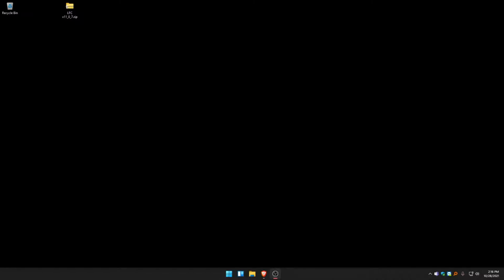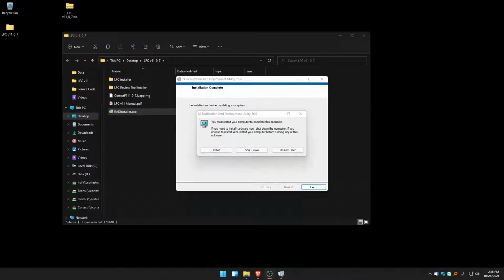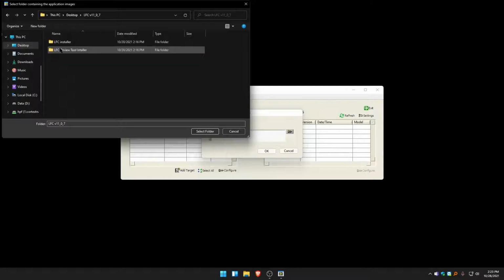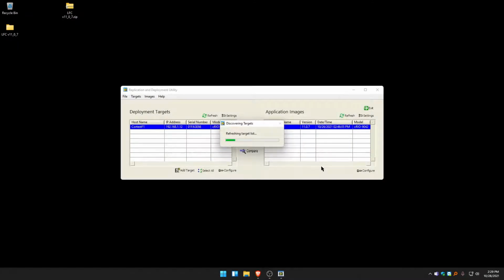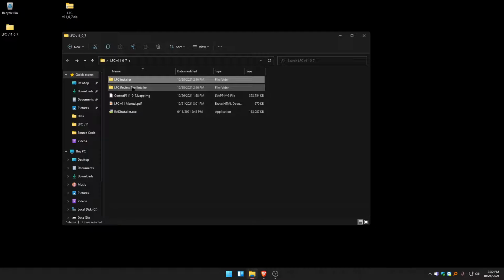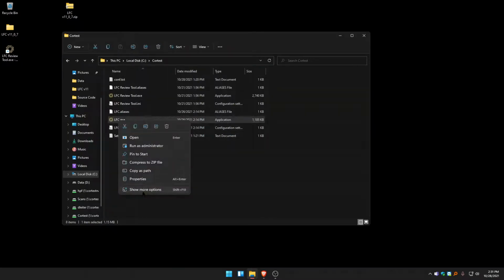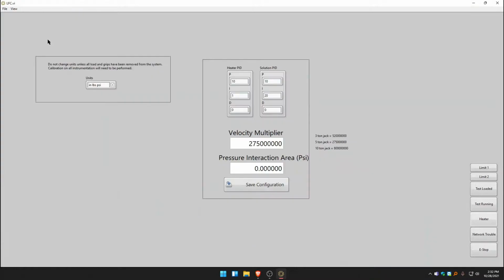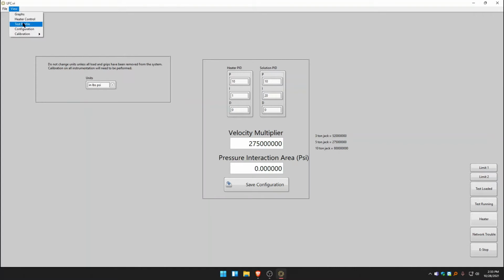Cortest LFC Version 11 Upgrade Procedure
In this video you can follow along as we upgrade a Version 11 Load Frame.